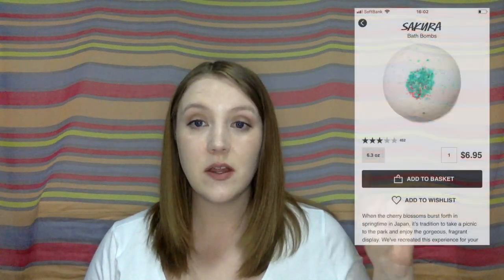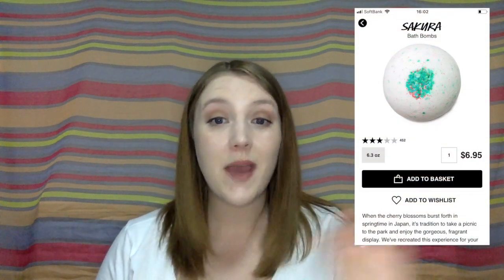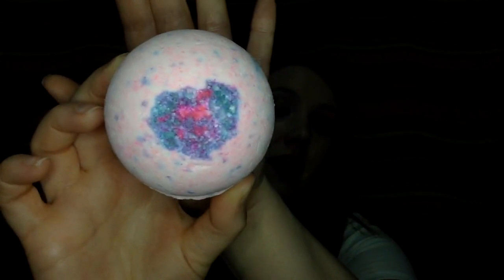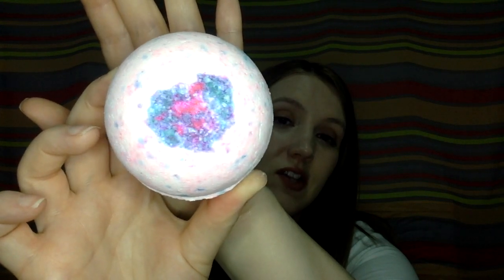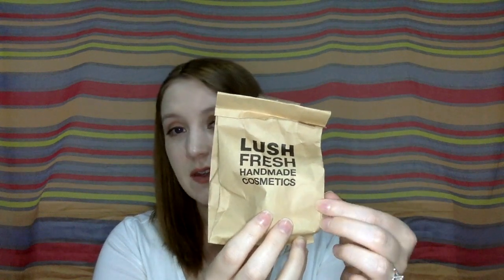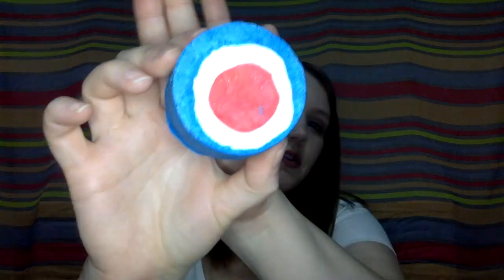Lush Japan: First Impressions & Father's Day 2018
HI! I’m Sierra and I make videos about my life in Japan!  In this video, I’ll be sharing my first impressions on Lush Japan.  I visited both the Harajuku location and another location in greater Tokyo.  ENJOY!

If you're considering or currently planning your visit to Japan, I highly recommend the JR National or Regional rail passes.  They're affordable, easy to use and often cheaper than purchasing individual Shinkansen and JR train tickets during your trip.  Bonus: once it's activated you won't have to stand in line to purchase train tickets.

Let's talk!

Lighting (ring light and umbrella lights)

Bored with your closet?  Try Stitchfix!

Hi! My name is Sierra and I'm an American expat and content creator living in Tokyo, Japan with my family.  I make weekly videos sharing our experiences living abroad.  I also make videos about adoption, homeschooling, vegan recipes, share the occasional unboxing and random thoughts from time to time.  Thank you for kind comments and joining my internet community.